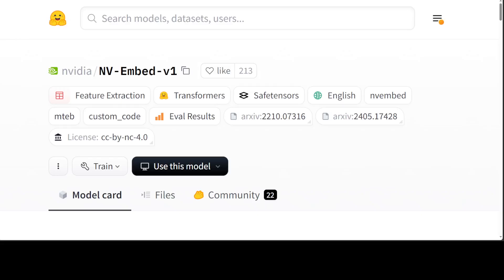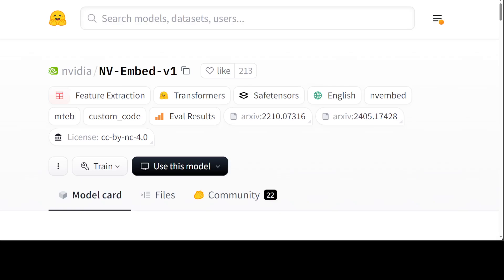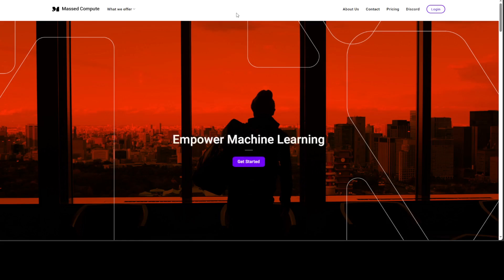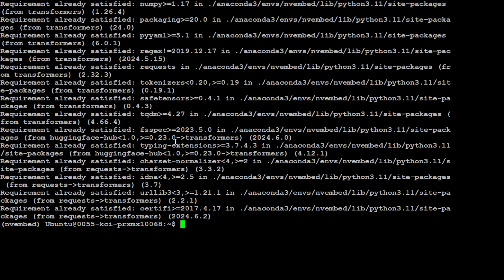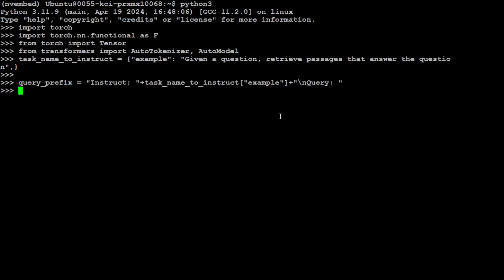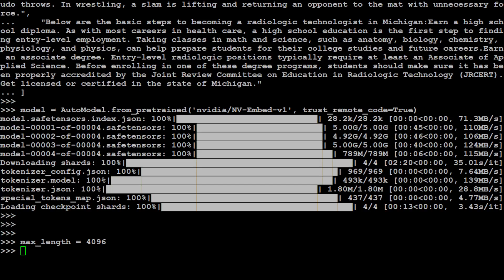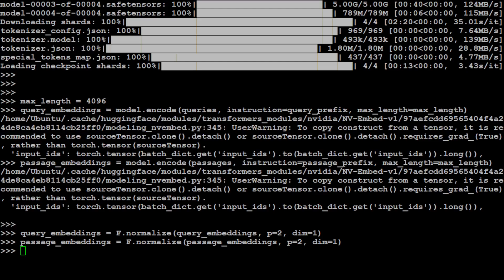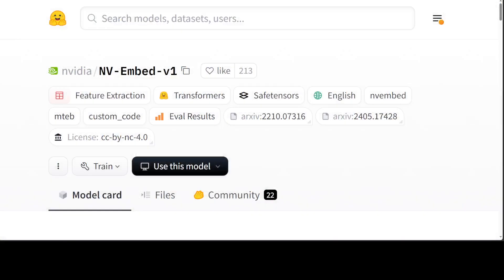NVIDIA NV-Embed - Top Embedding Model - Install Locally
This video shows a step-by-step process to locally install NV-Embed which is a generalist embedding model that ranks No. 1 on the Massive Text Embedding Benchmark (MTEB benchmark).